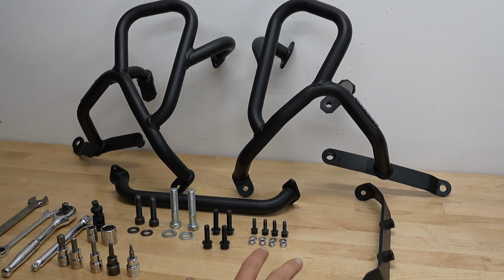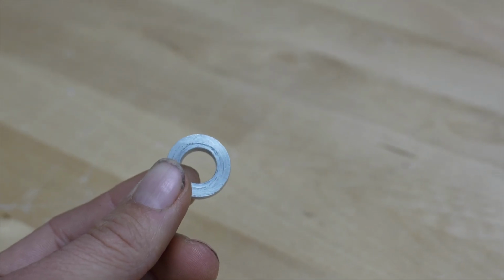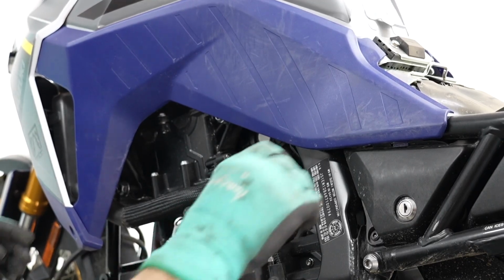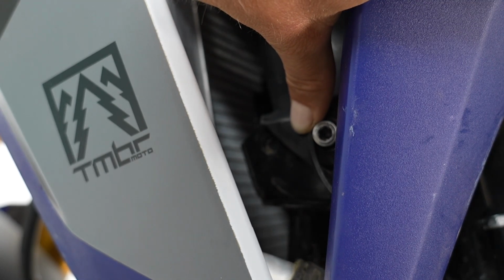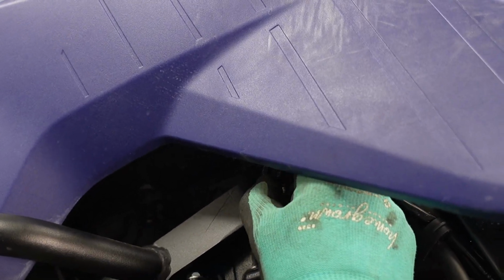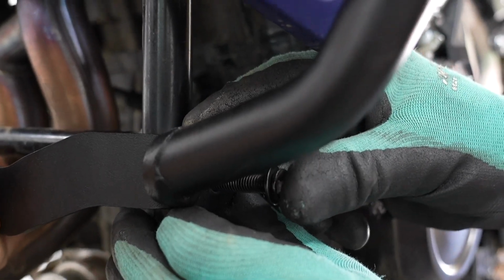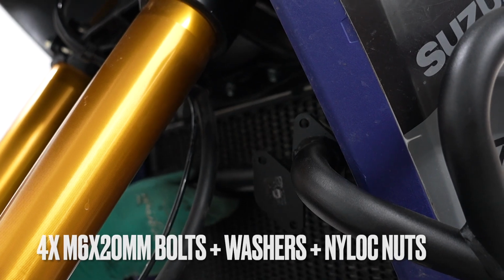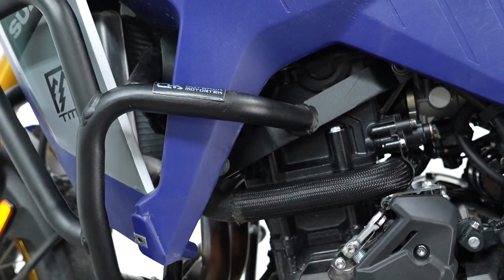Suzuki Vstrom 800/800DE Crash Bars Installation Guide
Outback Motortek Suzuki Vstrom 800/800DE step by step, fully detailed crash bars installation guide.